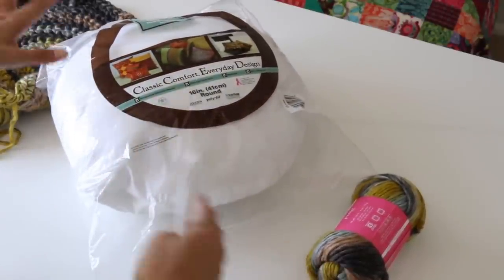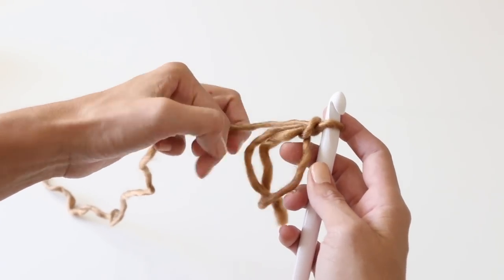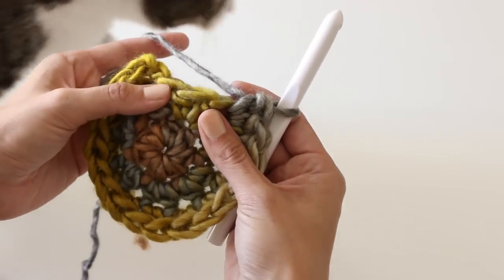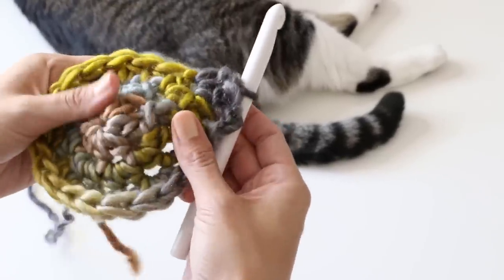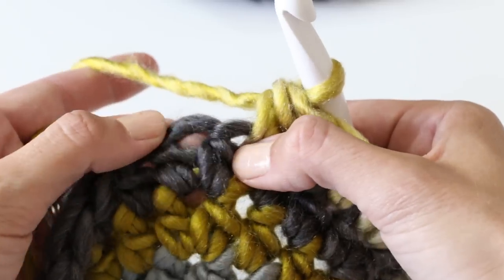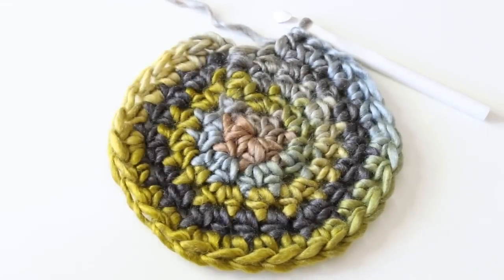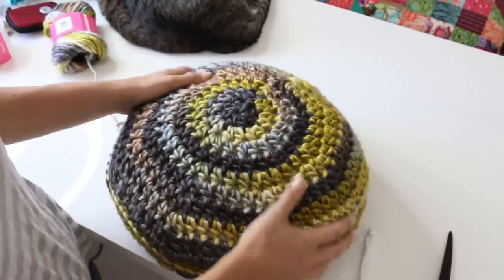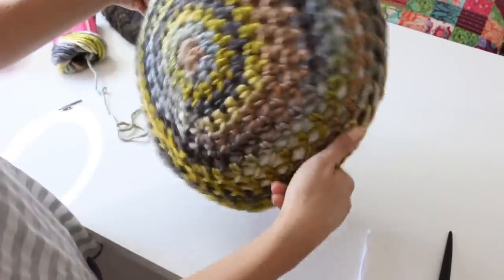How to Crochet a Round Pillow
Materials
Yarn
hook
pillow form

I used a size 5 yarn and a P hook.  I recommend a self striping/ variegated yarn choice for this project since the stitch is simple.

Blog Post with more photos

INSTRUCTIONS
Start with a Magic circle

-hdc (half double crochet) 7 times inside the magic circle
-slip stitch closed and tighten circle, chain 2
-2hdc in each stitch going all the way around
-slip stitch closed, ch 2
-{2 hdc, hdc 1} repeat going all the way around. slip stitch closed, ch2
-{2 hdc, hdc 2} repeat going all the way around. slip stitch closed, ch2
-{2 hdc, hdc 3} repeat going all the way around. slip stitch closed, ch2
-{2 hdc, hdc 4} repeat going all the way around. slip stitch closed, ch2
-{2 hdc, hdc 5} repeat going all the way around. slip stitch closed, ch2
-{2 hdc, hdc 6} repeat going all the way around. slip stitch closed, ch2
-{2 hdc, hdc 7} repeat going all the way around. slip stitch closed, ch2
Continue in this manner until the circle meets the required size for your pillow form.
*if your circle is wavy, you have too many hdc stitches in your initial magic circle
*if your circle is cupping then you have too few in the magic circle

EACH yarn choice and hook size will obtain a slightly different result, the remaining instructions are the same.

Good Yarn Options

Q Crochet Hook/16 mm

L Crochet Hook/8mm

Post pictures to Melanie's Facebook or Tag on Instagram (@melaniekham) for a shoutout!